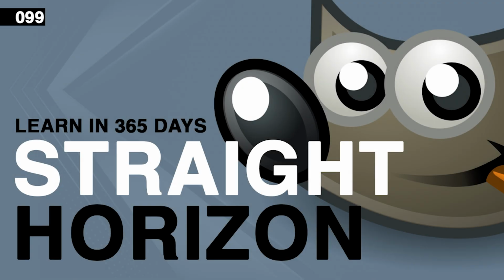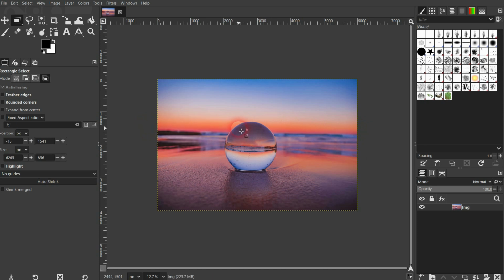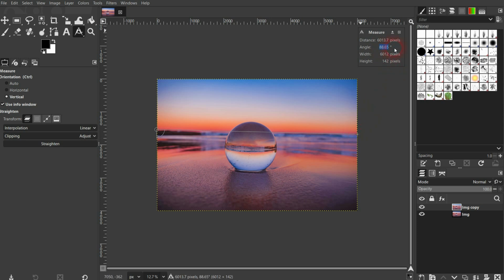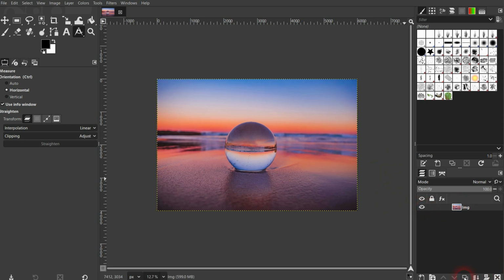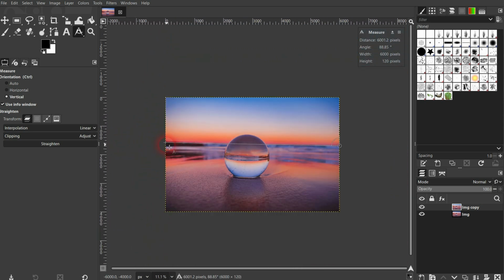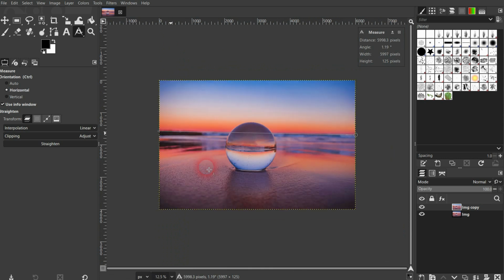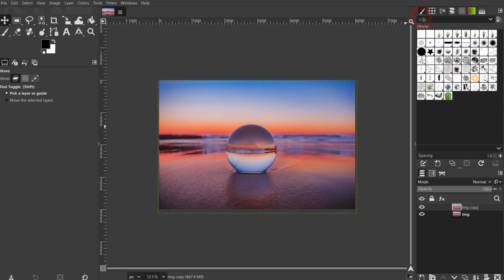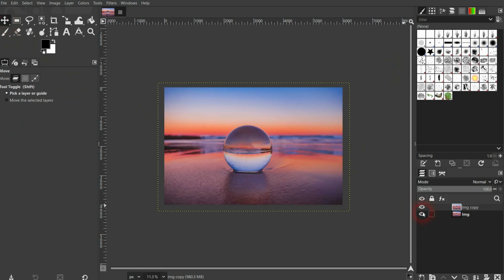How to Straighten the Horizon of Photos in Gimp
Learn Gimp in 365 Days - Day 99: In this tutorial I'll show you how to straighten the horizon using the measure tool in Gimp.